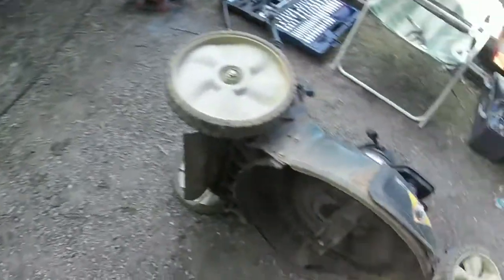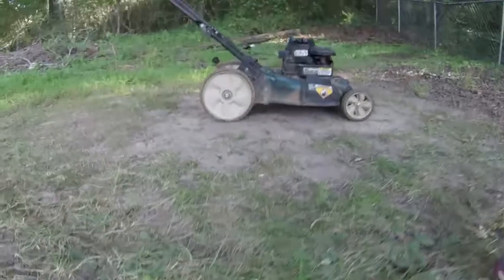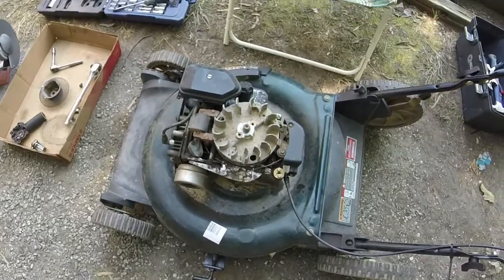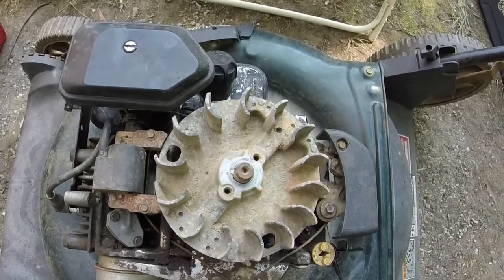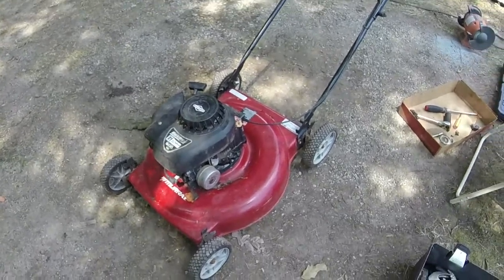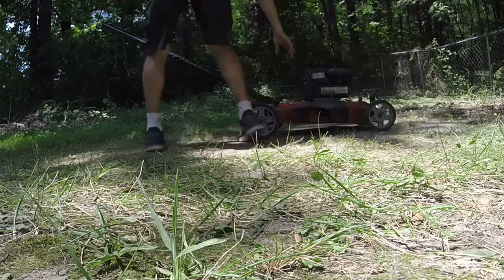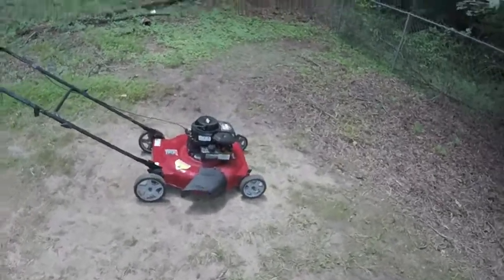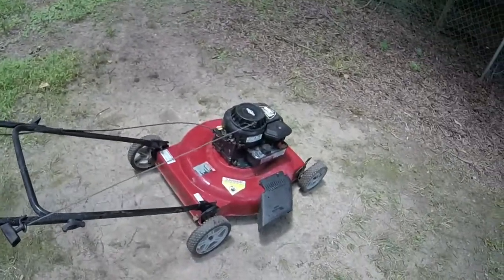Making a Bolens and Murray into one good mower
The Bolens had a bent shaft and internal engine damage as seen by the smoke and rough running and the Murray was torn all to pieces so took some parts off the Bolens and put them on the Murray to make one good push mower from the two and got rid of it the next day!